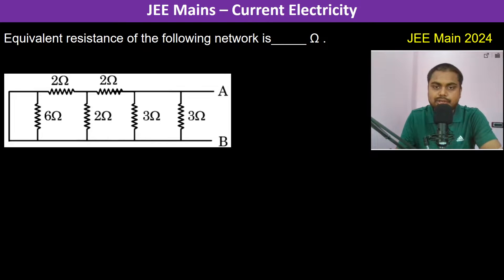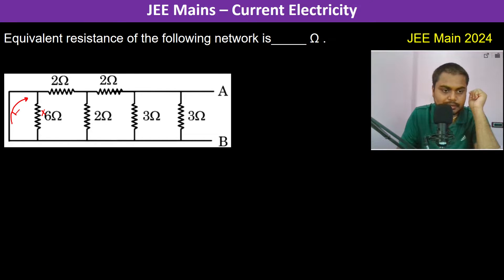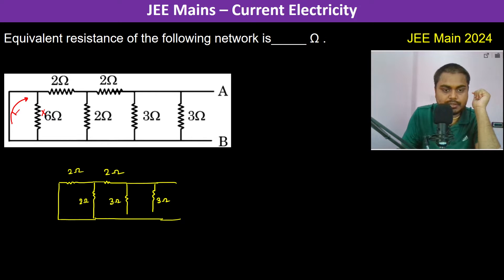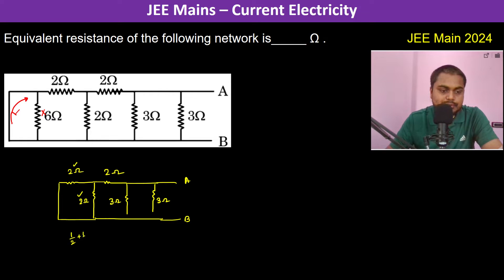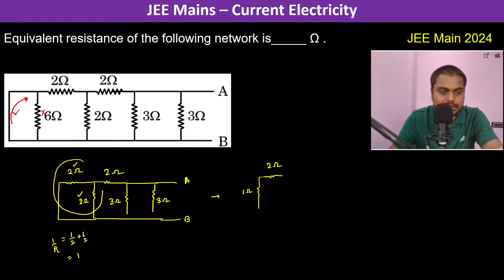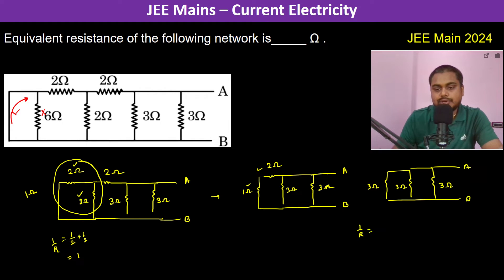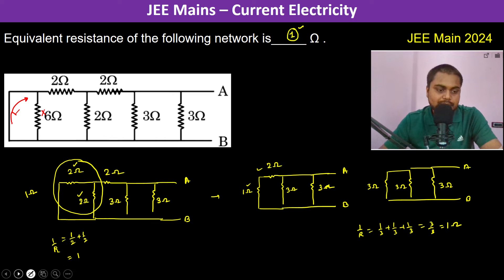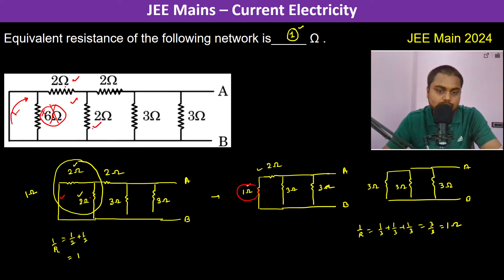Equivalent resistance of the following network is_____ Ω . JEE Main 2024#iitjee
Equivalent resistance of the following network is_____ Ω .   JEE Main 2024